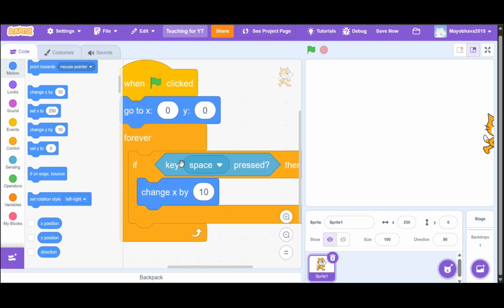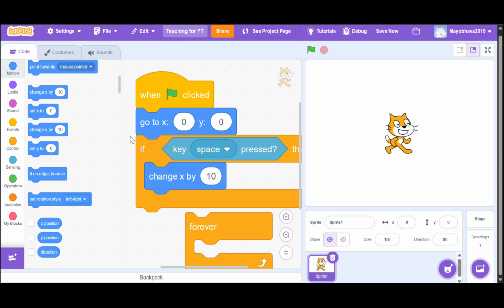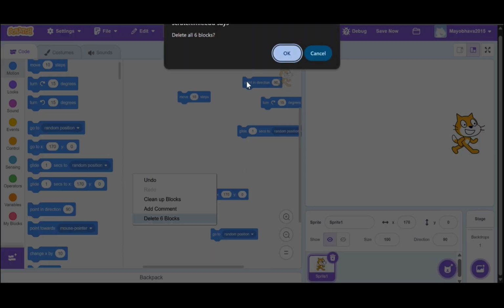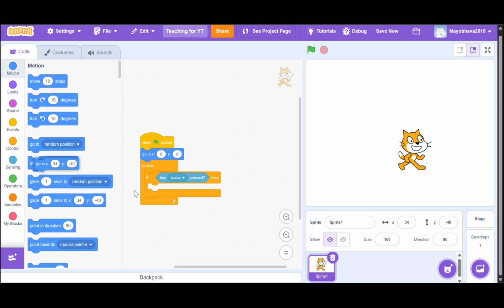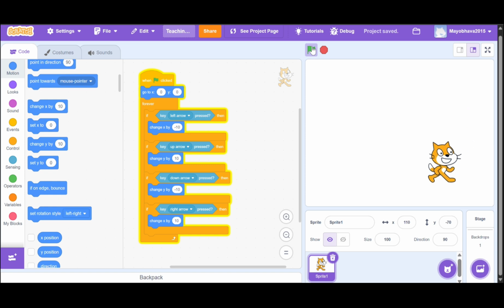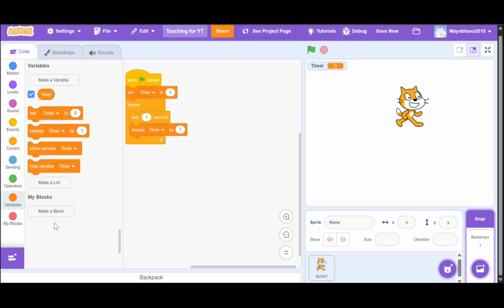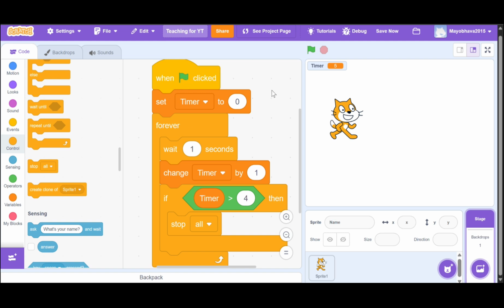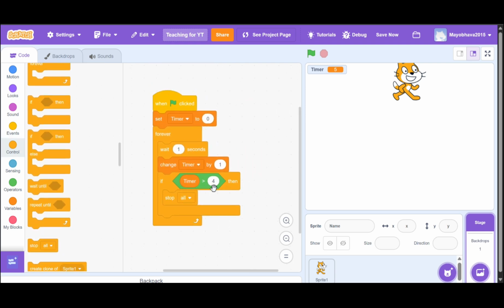3 beautiful tips in scratch